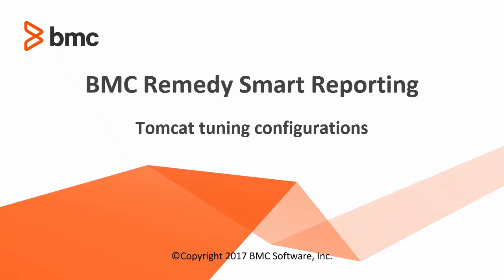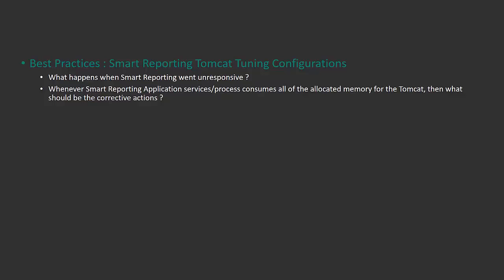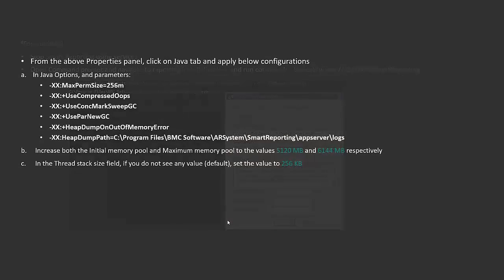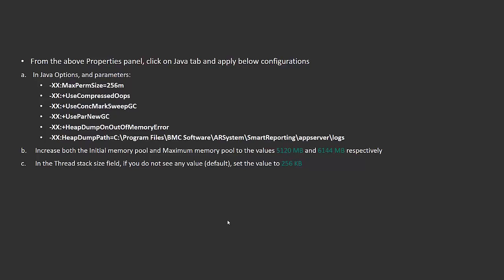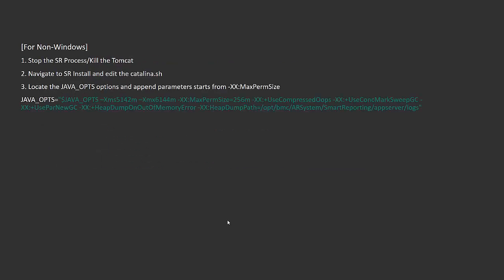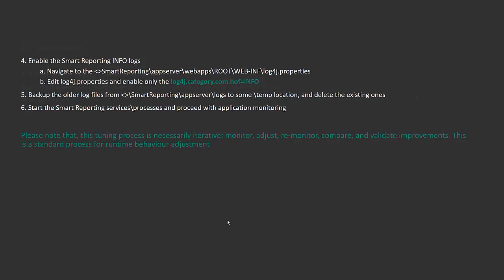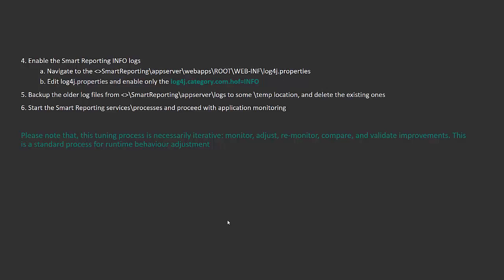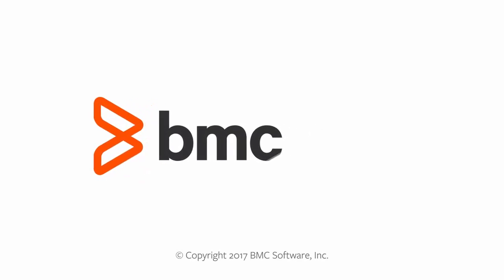BMC Remedy Smart Reporting- Tomcat tuning configurations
This video demonstrates the best practices and configurations relevant to Tomcat tuning.